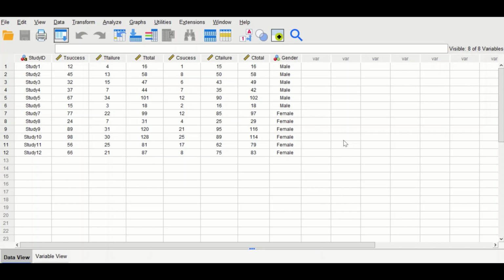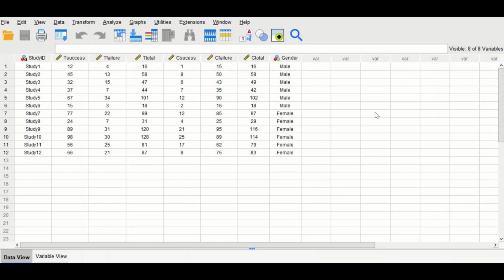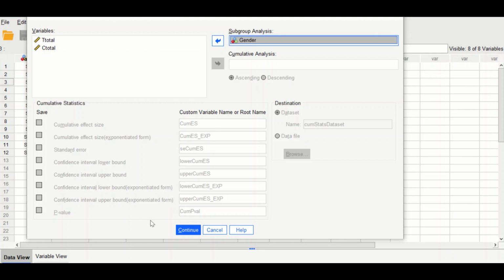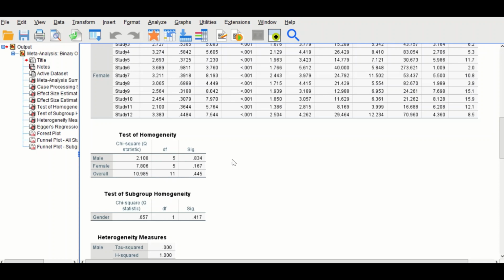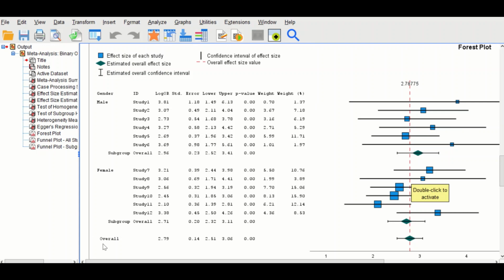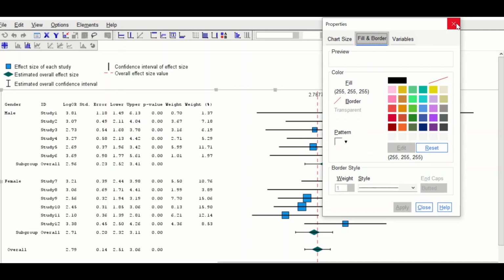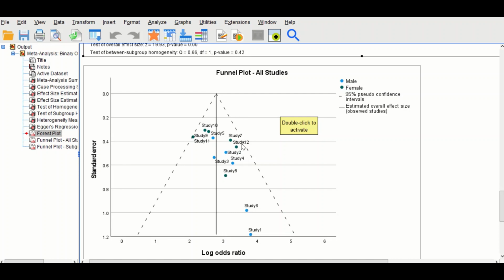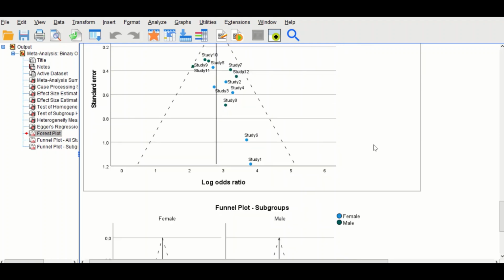Subgroup meta analysis binary outcome odds ratio forest plot funnel plot in SPSS